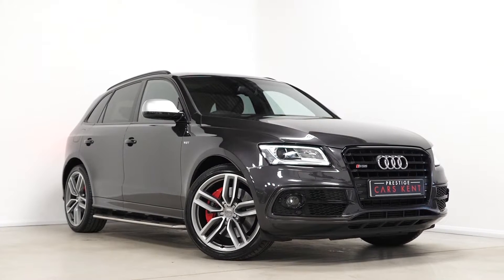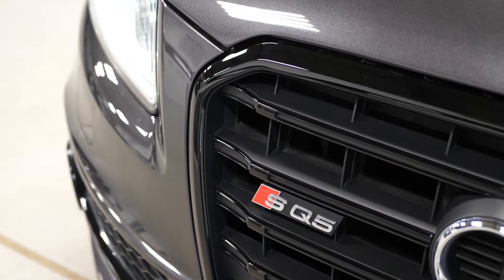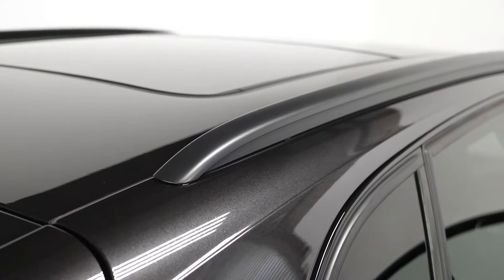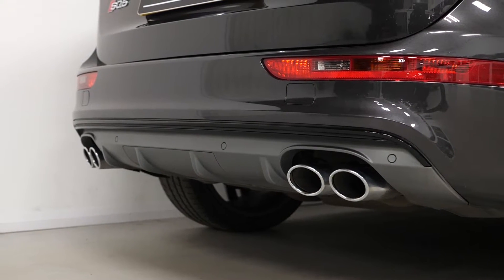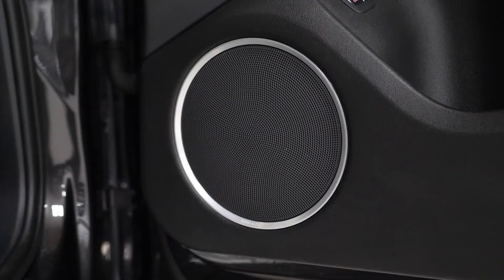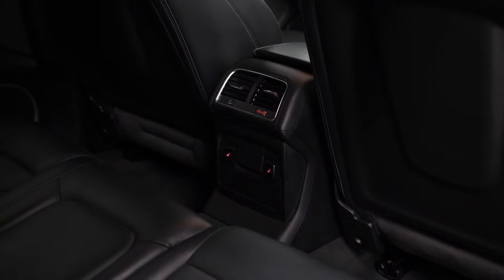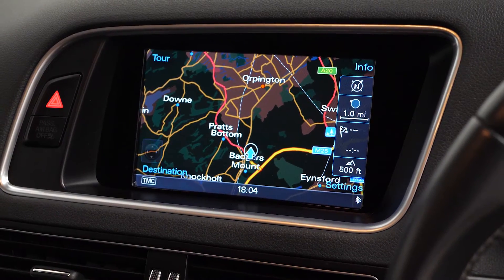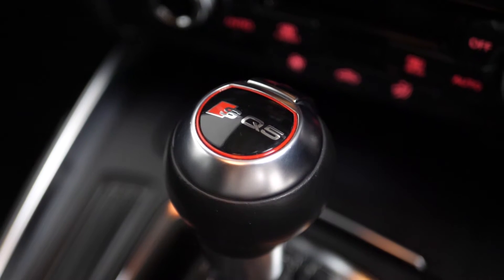2016 Audi SQ5 - Prestige Cars Kent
OPTIONAL FEATURES - INCLUDING - | 21 Inch 5 Twin Spoke Alloy Wheels with Titanium Effect Finnish | Open Sky Panoramic Roof | Pearl Effect Paint | Bang & Olufsen Sound System | Heated Front and Rear Seats | Electronic Front Seats with Driver Memory | Power Operated Tailgate | CD Changer| Audi Parking System Advanced | Piano Black Interior Veneer | Low Mobile Phone Prep | 3 Spoke Leather Steering Wheel With Flat Bottom |  Audi Hill Hold Assist | Black Roof Rails |,

Technology Pack - | MMI Navigation System Plus | Audi Music Interface | Audi Parking Plus |,

S Features - Including - | 30MM Lower Suspension | LED Interior Lighting Package | S branded Instrument Dials | Aluminium Scuff Plates | Electronic Adjustable Front Seats with SQ5 Embossing | Fine Nappa Leather | Leather door Armrests | Xenon headlights with Automatic Adjustment and LED Running Lights | Rear LED lights | Twin Tailpipes | Active Sound Exhaust |,